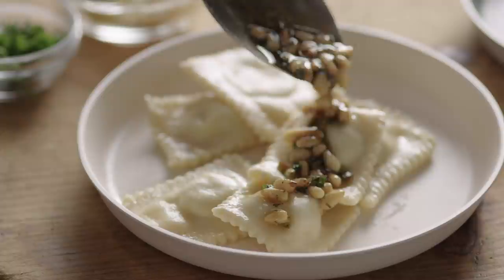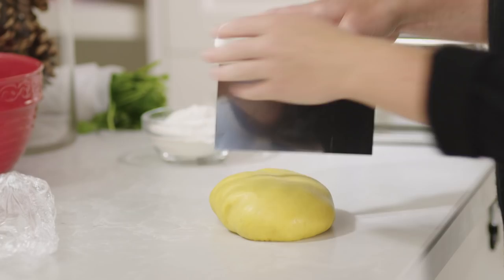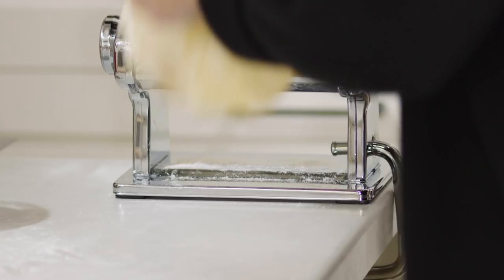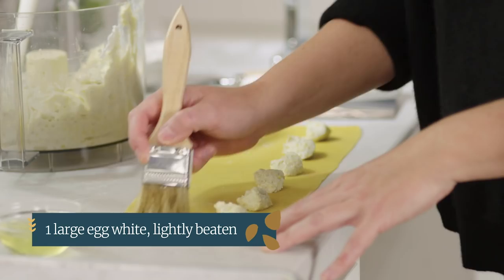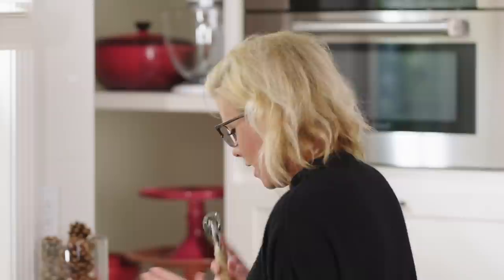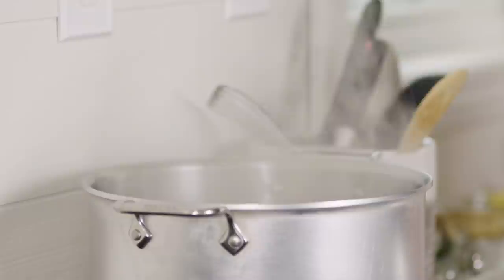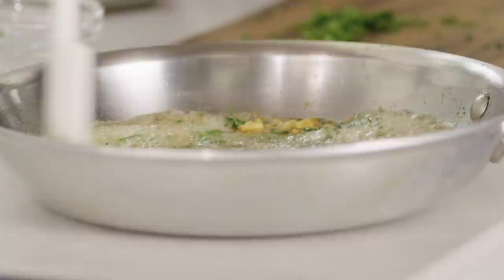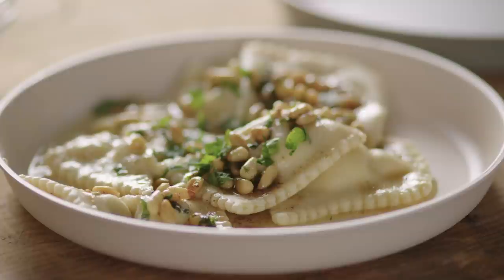Artichoke-Lemon Ravioli with Browned Butter Sauce | Perfectly Seasonal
Homemade pasta is a special treat, and it's easier to make than you might think. Sam shows us an easy recipe that features a bright, lemony artichoke filling in an easy ravioli dough.